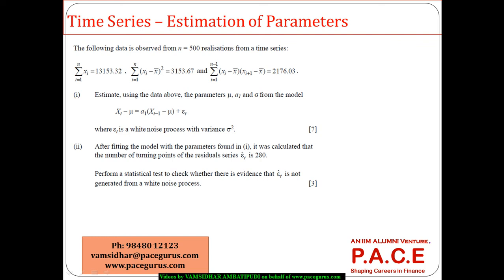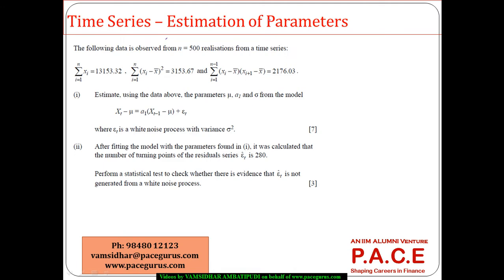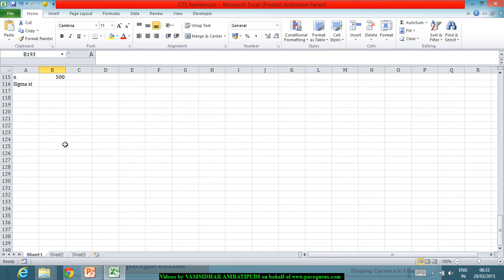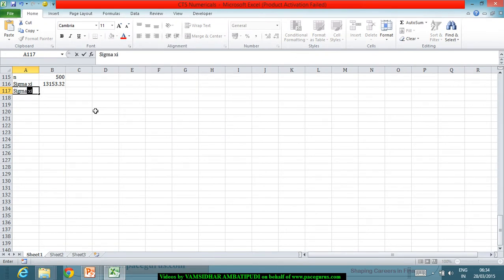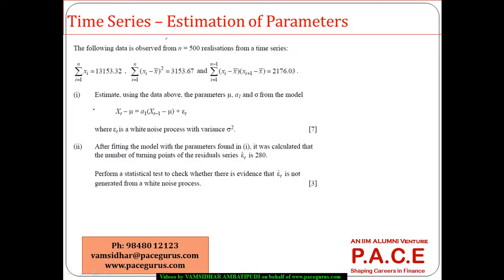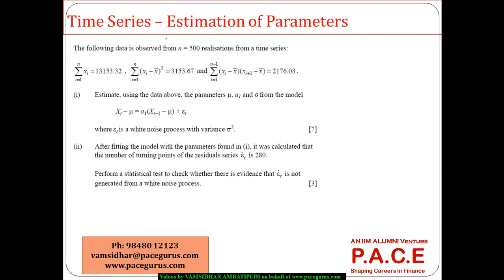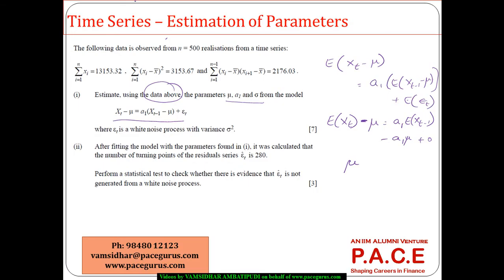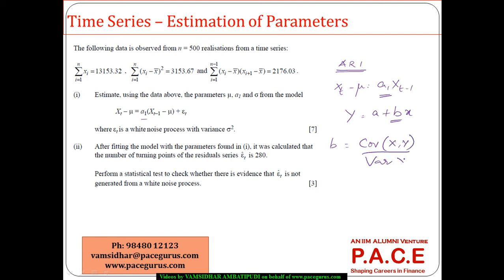Time Series, Parameter Estimation and Testing for White Noise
Training on Time Series, Parameter Estimation and Testing for White Noise for CT 6 Statistics by Vamsidhar Ambatipudi